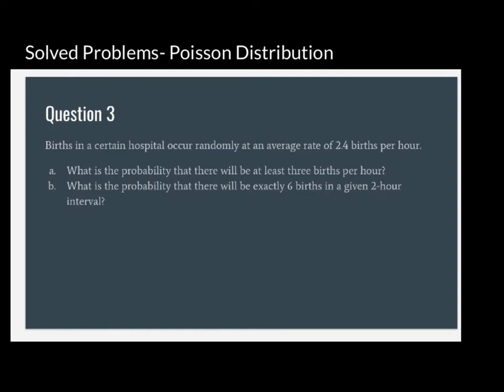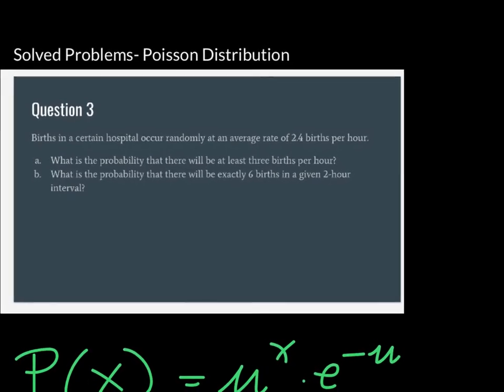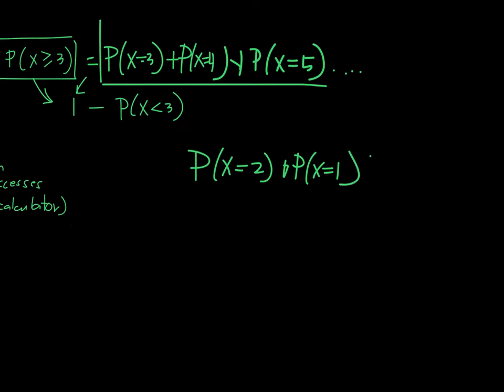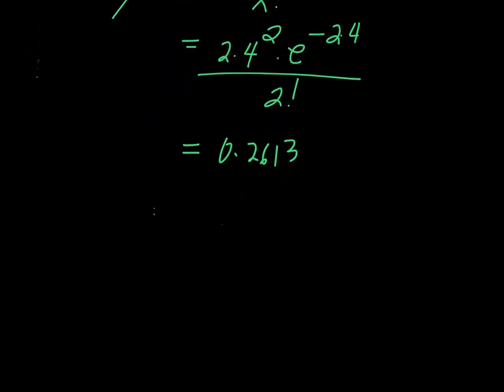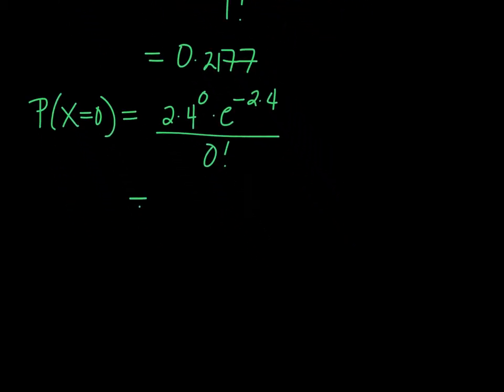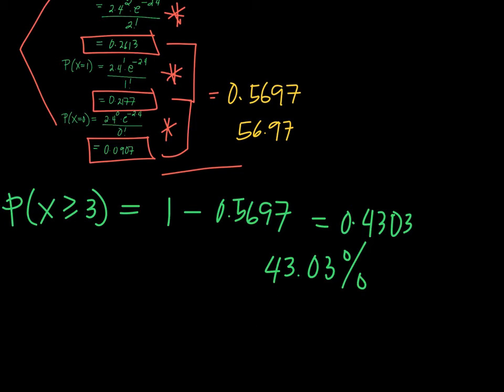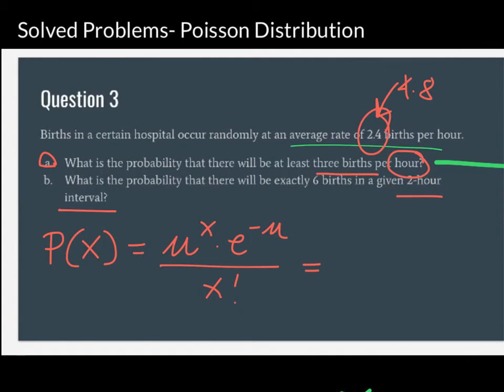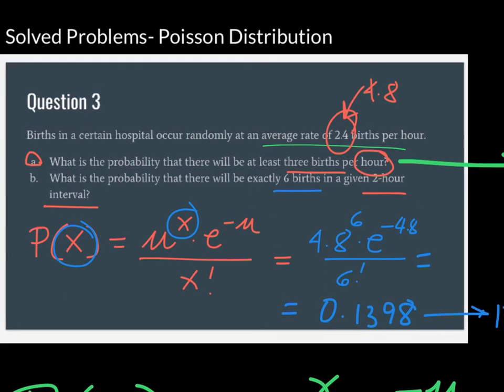Solved Problems-Poisson Distribution